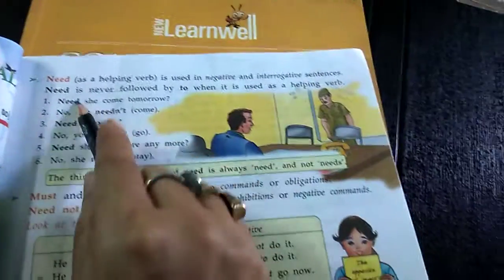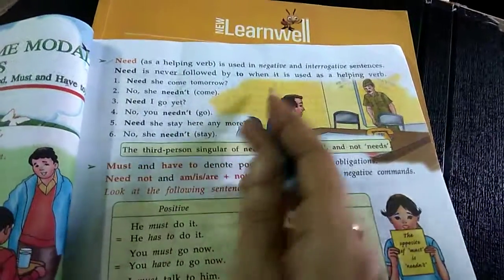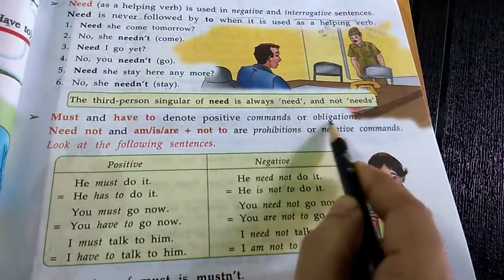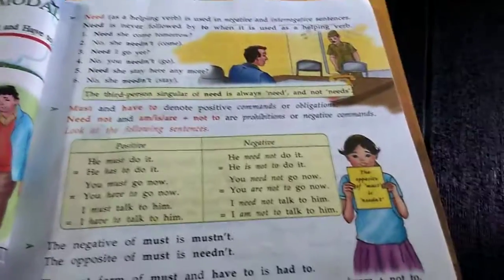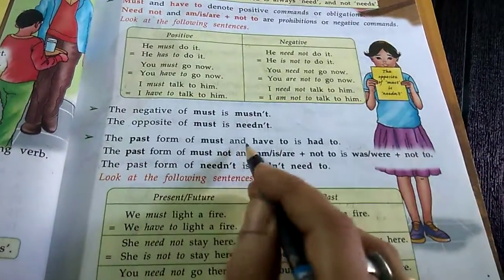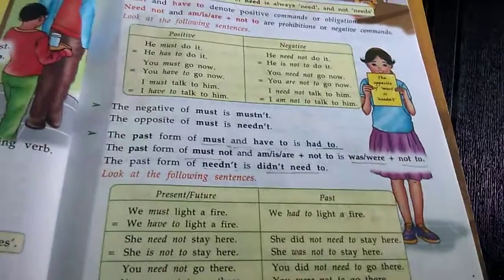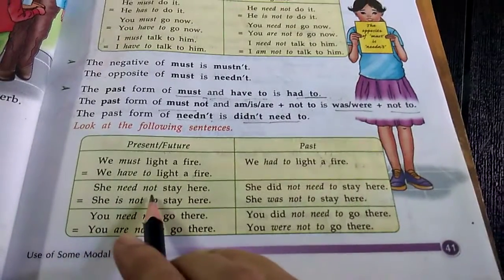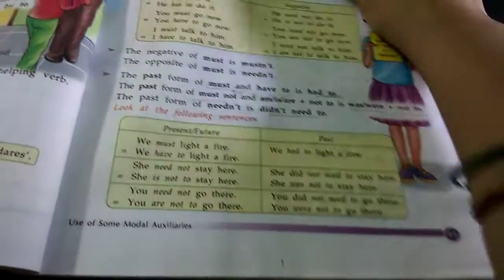Class 7 English Grammar 29.07.2020